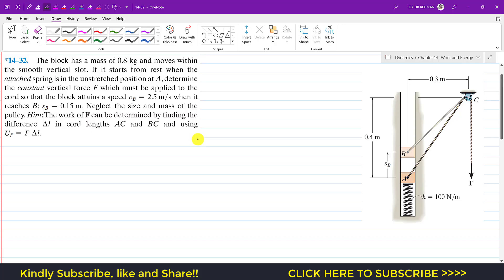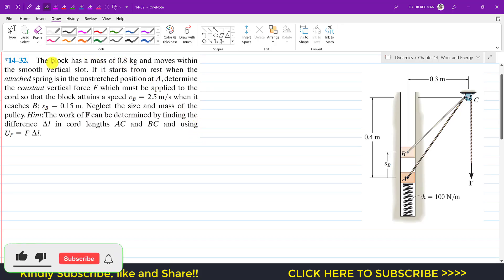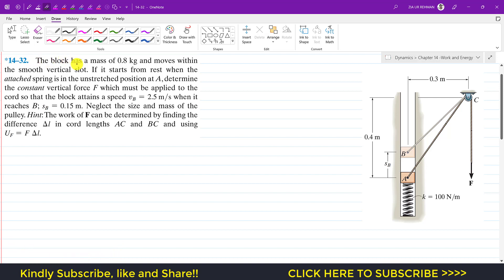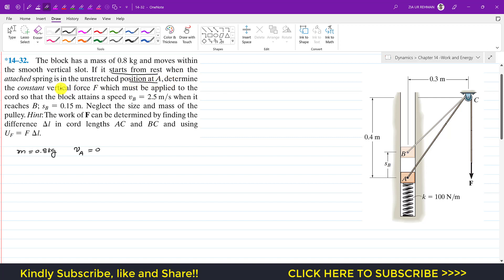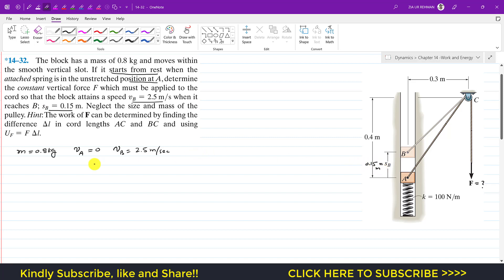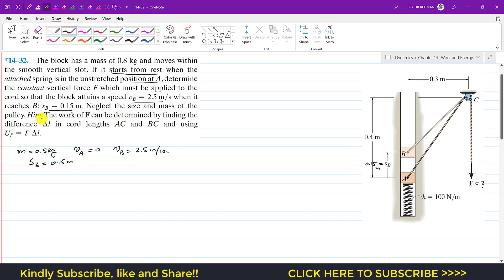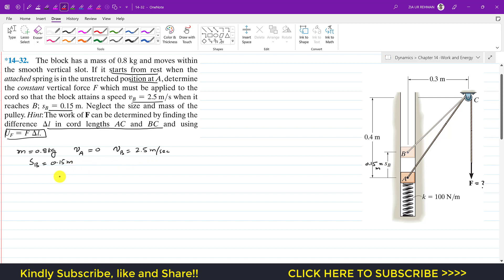14-32 Kinetics of a Particle: Work and Energy | Chapter 14: Hibbeler Dynamics | Engineers Academy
*14–32. The block has a mass of 0.8 kg and moves within the smooth vertical slot. If it starts from rest when the attached spring is in the unstretched position at A, determine the constant vertical force F which must be applied to the cord so that the block attains a speed vB = 2.5 m/s when it reaches B; sB = 0.15 m. Neglect the size and mass of the pulley. Hint: The work of F can be determined by finding the difference l in cord lengths AC and BC and using UF = F l.